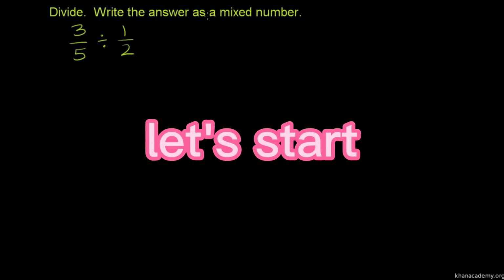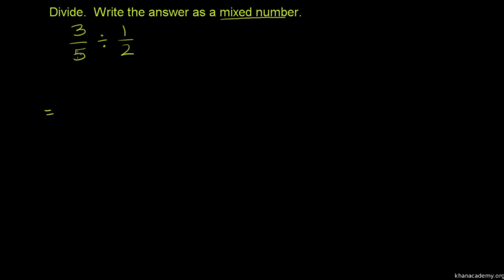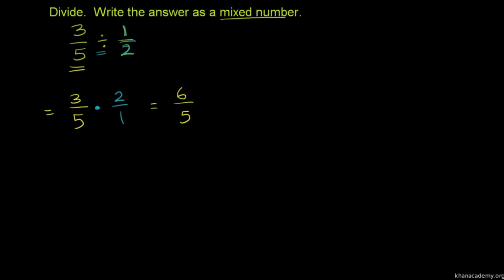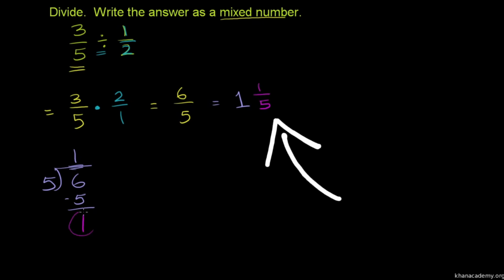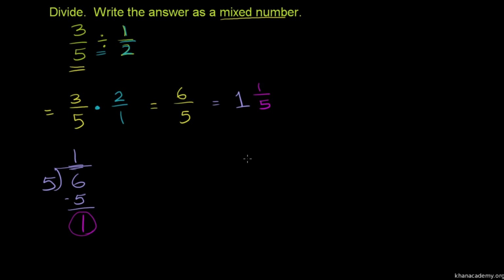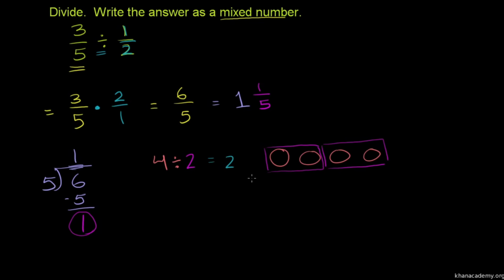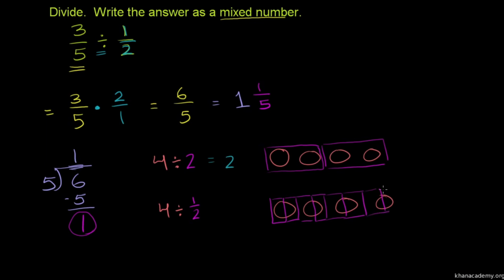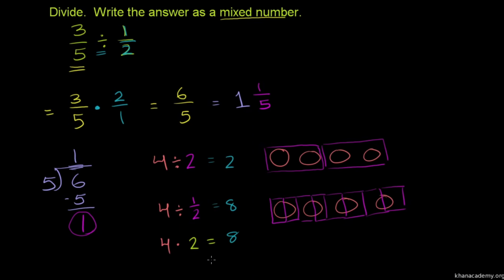solving the value of N in 3/5 divide 1/2